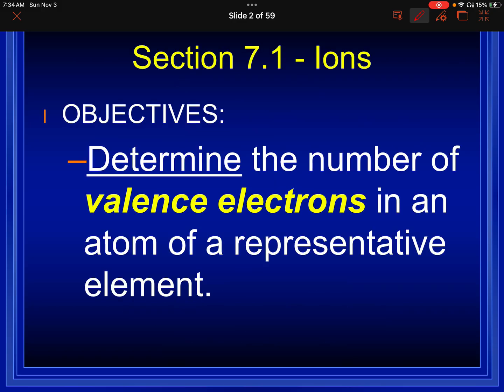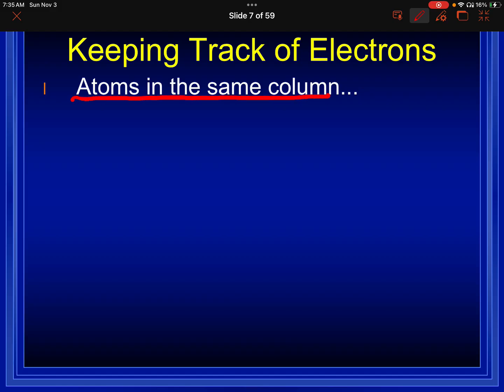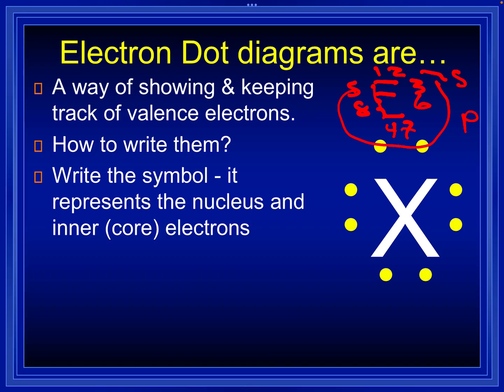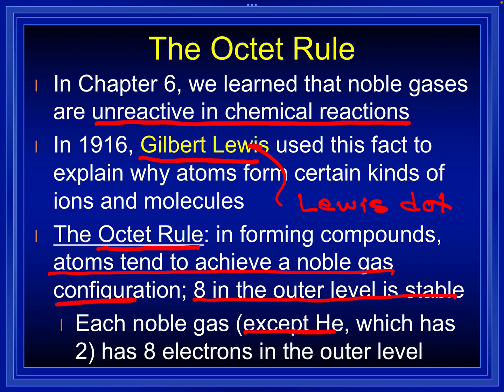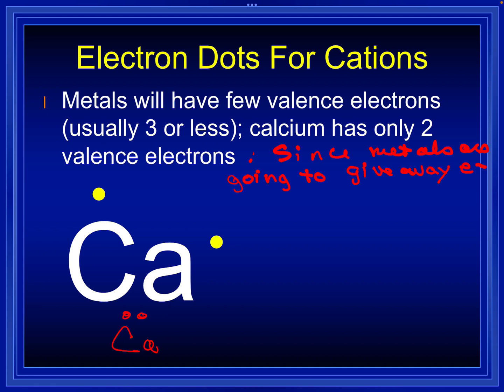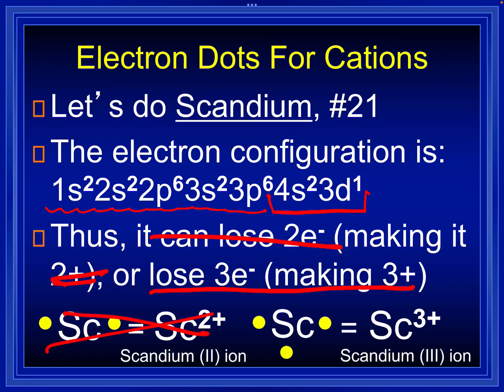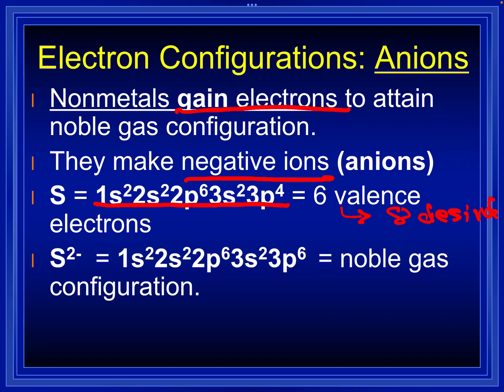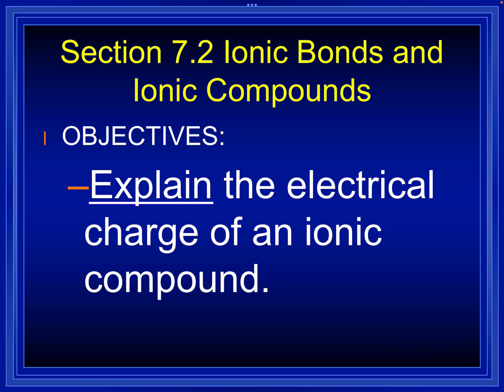Ions Introductory Video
Dr. Cotton's PP
Introduction to Ions